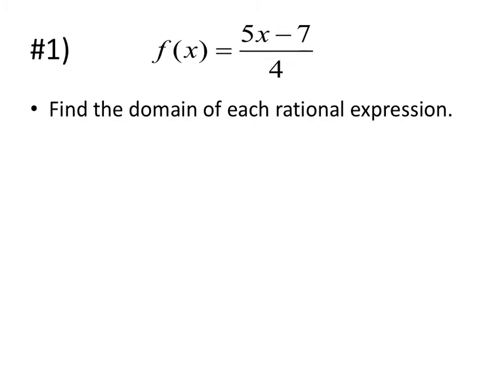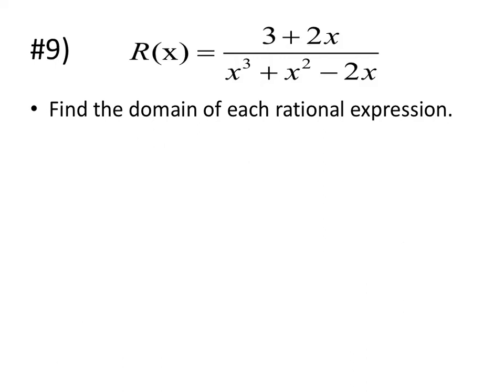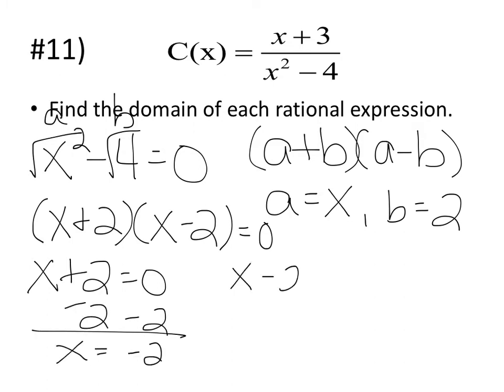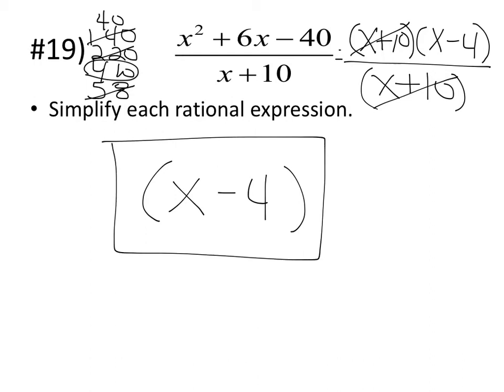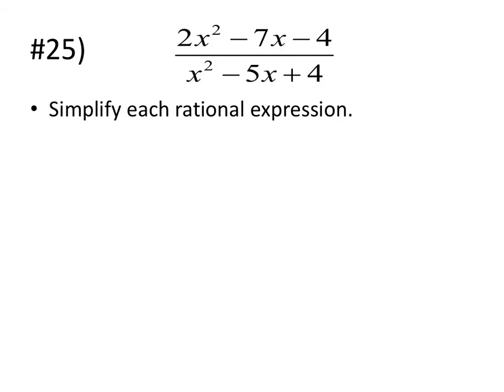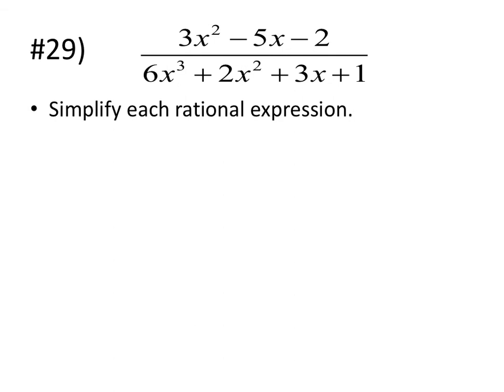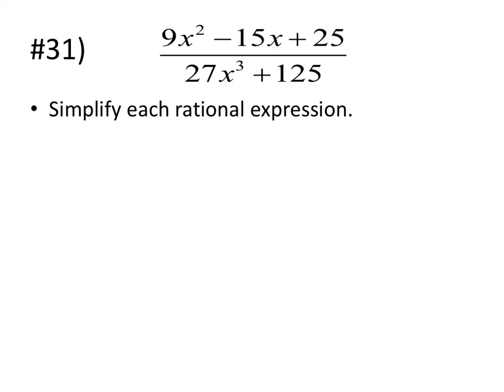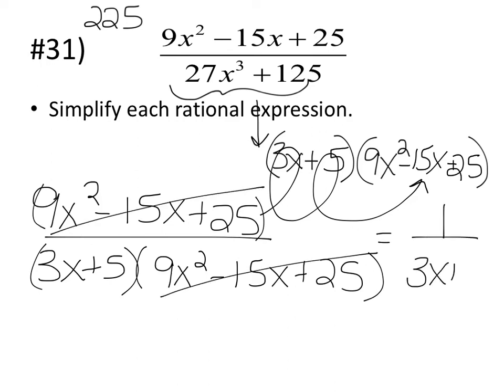6.1 Part 1